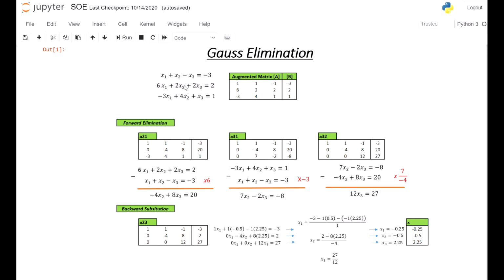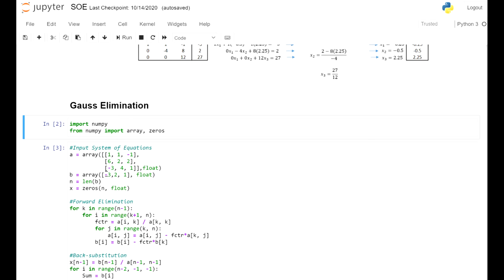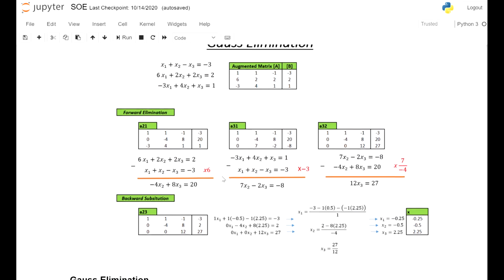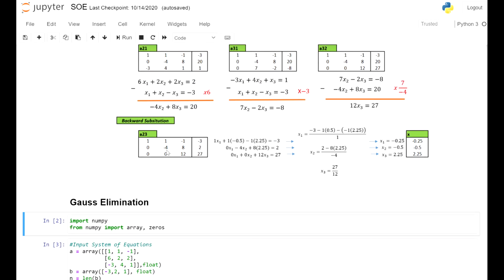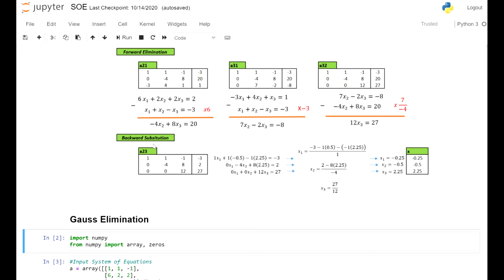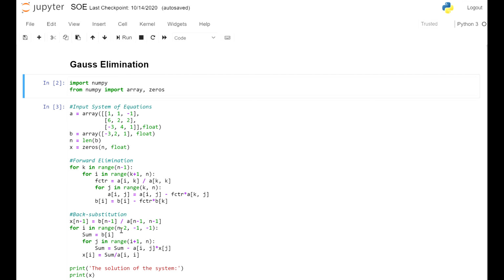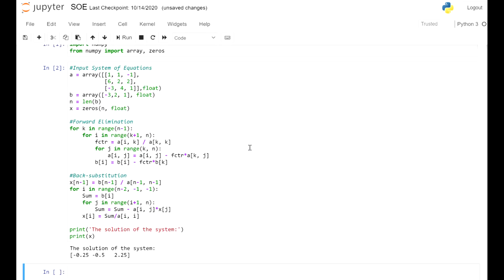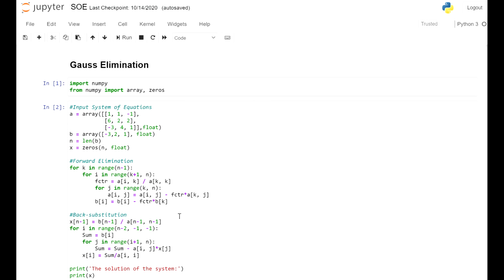Gauss Elimination - 4x4 - Python Code